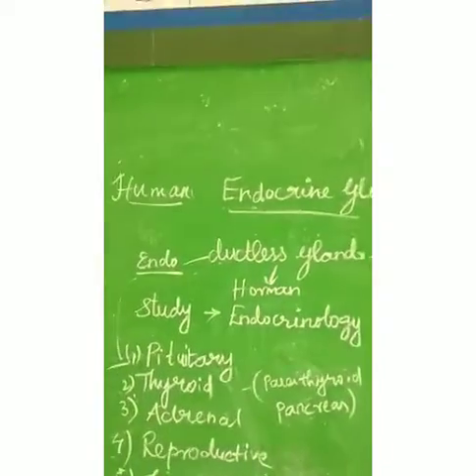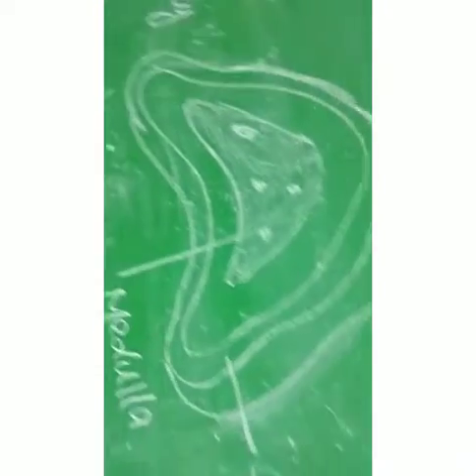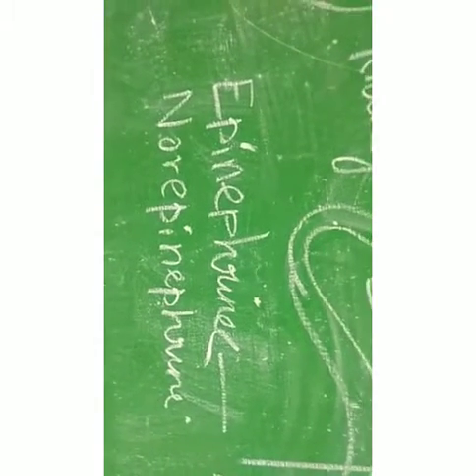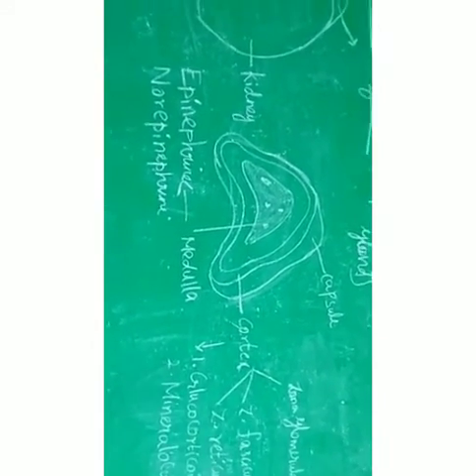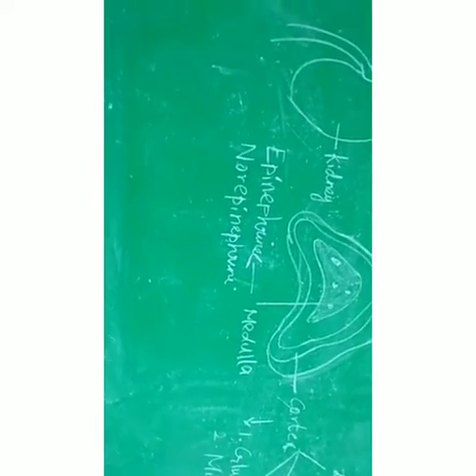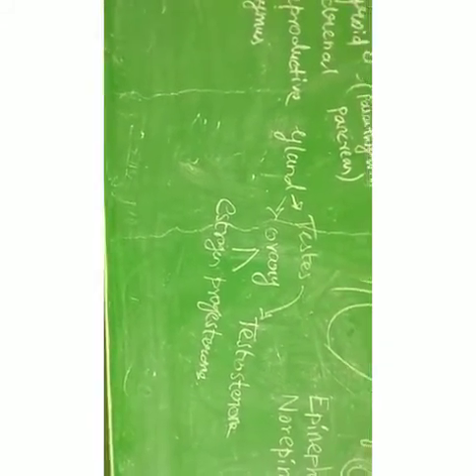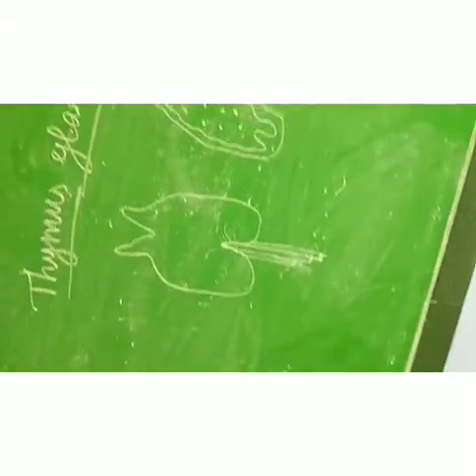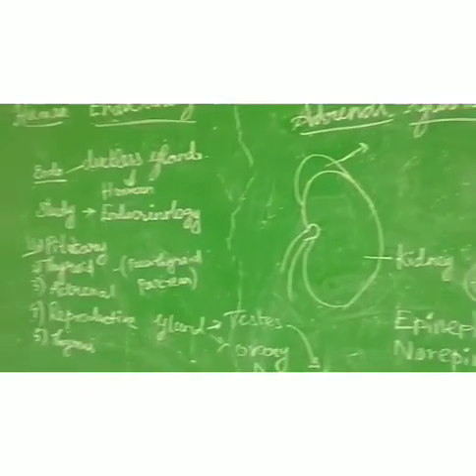10th chapter 16 ,Adrenal gland, Reproductive gland and Thymus gland